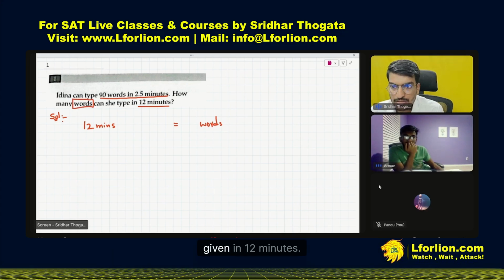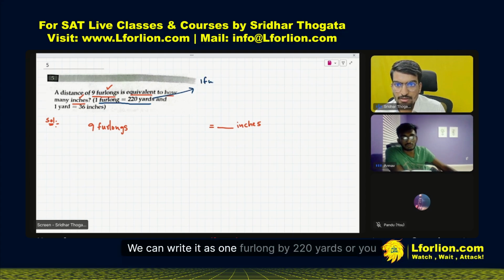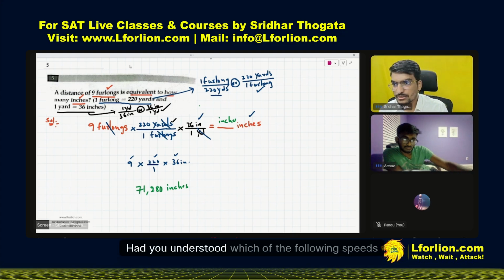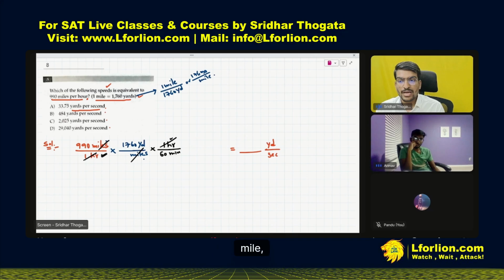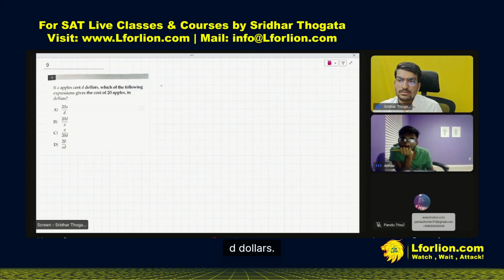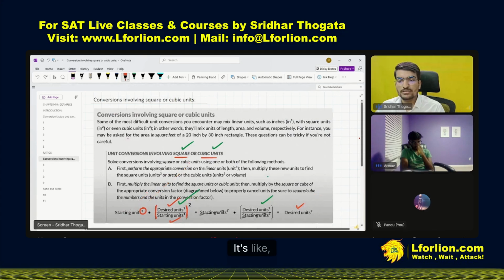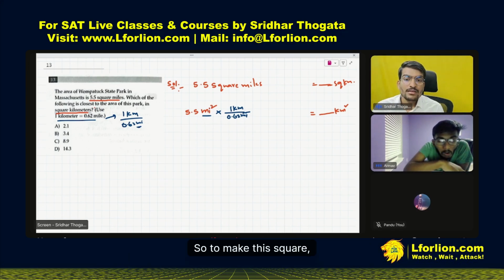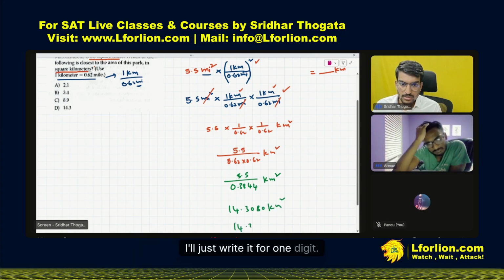#10-Rates, Conversions, & Ratios | EX-10.1-1, 5, 8, 9, 13 Solved | SAT Math | The College Panda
In this video, we solve Questions 1, 5, 8, 9, and 13 from Exercise 10.1 (Conversion Questions) of SAT Math, based on The College Panda. Watch as we break down each problem step by step to strengthen your understanding and skills.